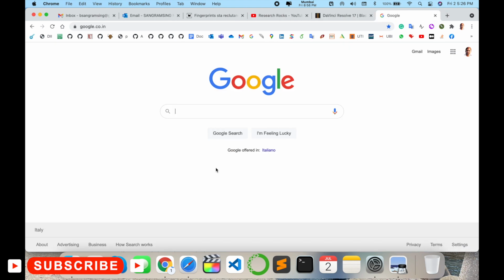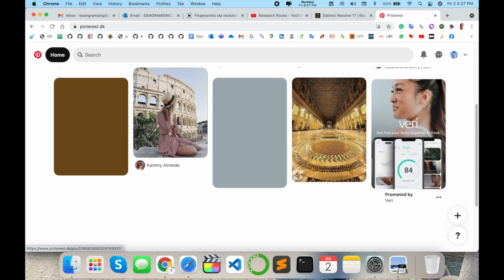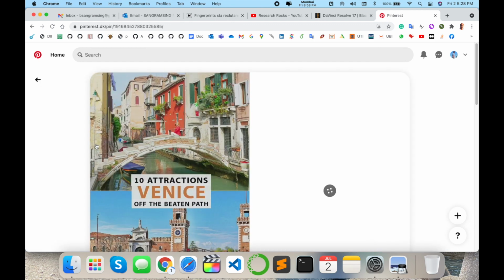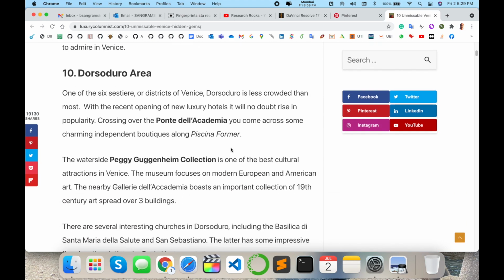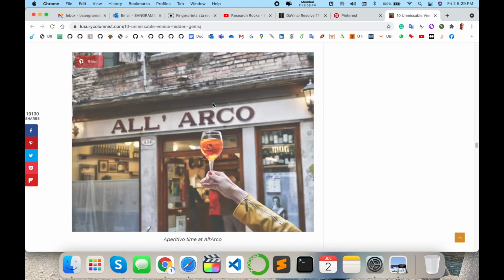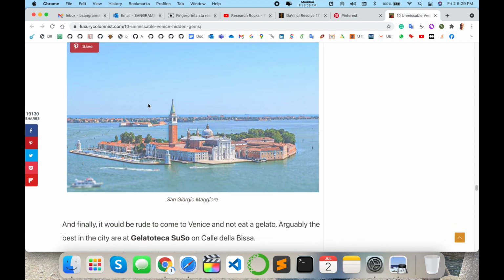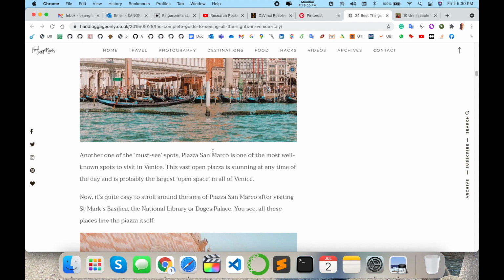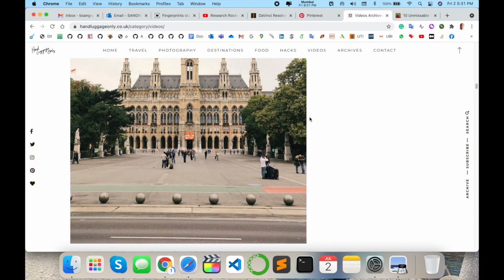How to Use Pinterest for Travel Planning ✈️ | Find Hidden Gems, Trip Ideas & Perfect Itineraries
In this video, I’ll show you exactly how to use Pinterest for travel planning to discover hidden gems, save travel inspiration, organize itineraries, and build the perfect trip step-by-step.

📌 In this video you'll learn:
How to use Pinterest for trip planning
Best Pinterest travel hacks
How to organize travel ideas and itineraries
How to find hidden gems and local spots
Pinterest tips for budget travel inspiration
How creators and travelers plan aesthetic trips

What destination are you planning next?

how to use pinterest for travel planning
pinterest travel ideas
pinterest travel hacks
travel itinerary planning tips
best apps for travel planning
how to plan a trip step by step
hidden travel gems
budget travel planning ideas
solo travel planning guide
aesthetic travel inspiration